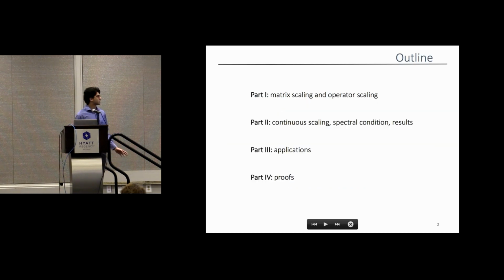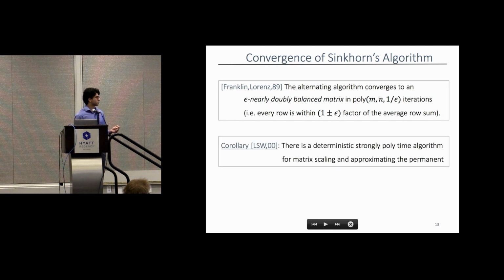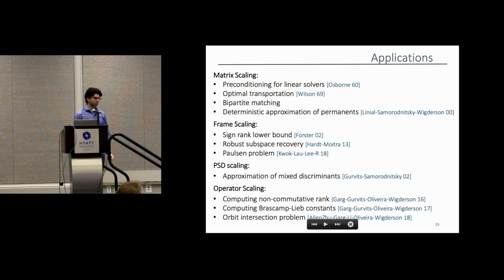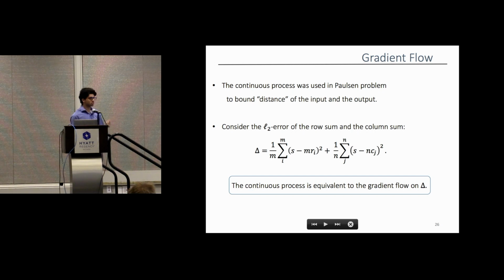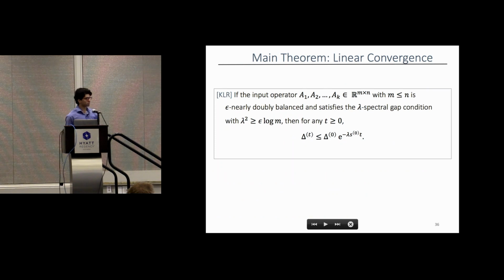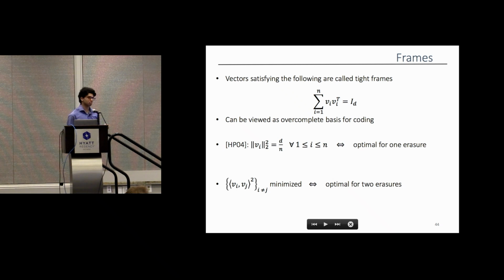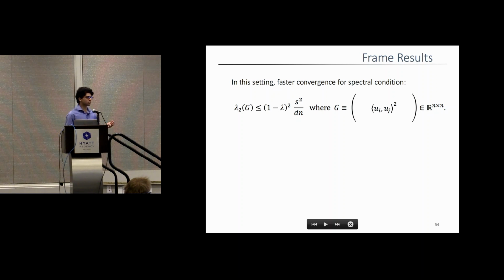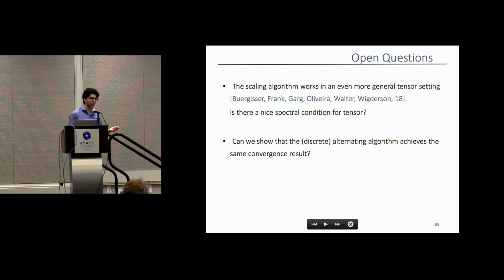Spectral analysis of matrix scaling and operator scaling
Tsz Chiu Kwok, Lap Chi Lau, Akshay Ramachandran